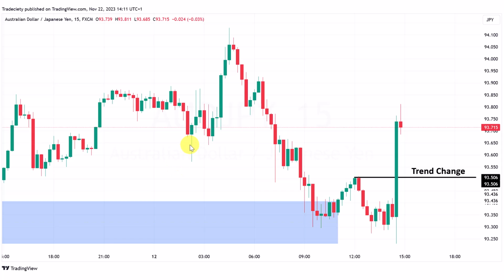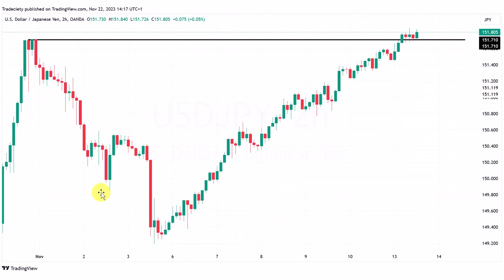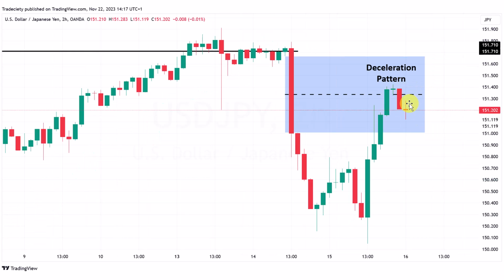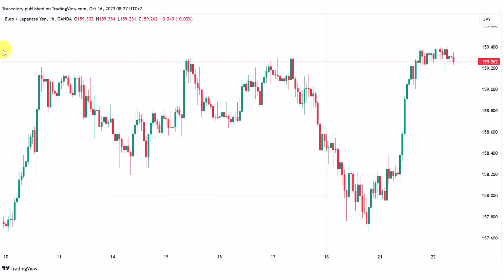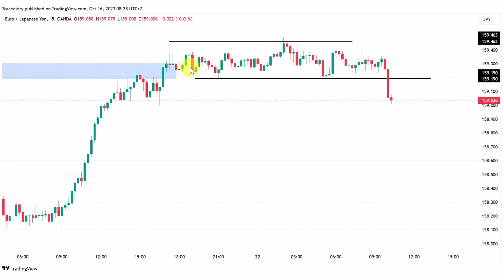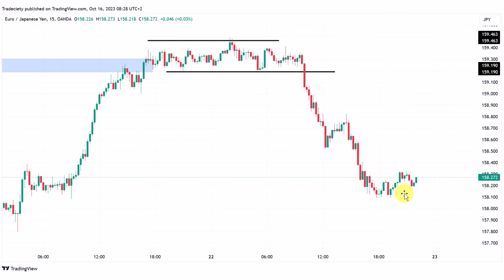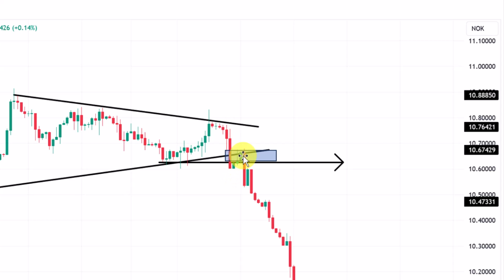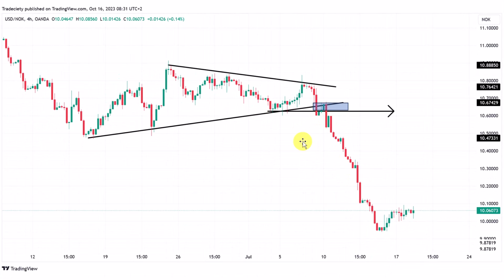Smart Money + Price Action = Unstoppable Trading!